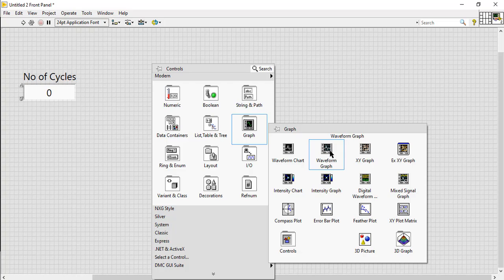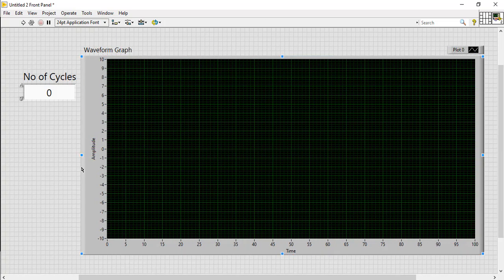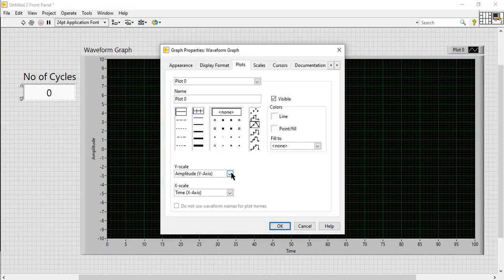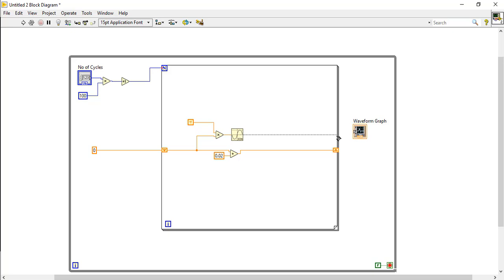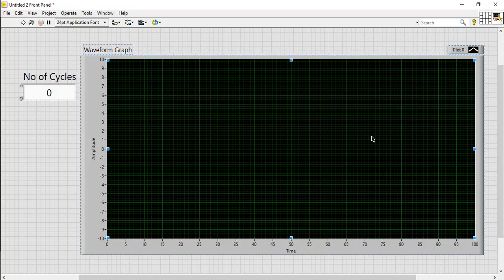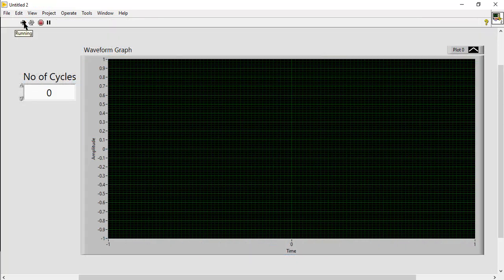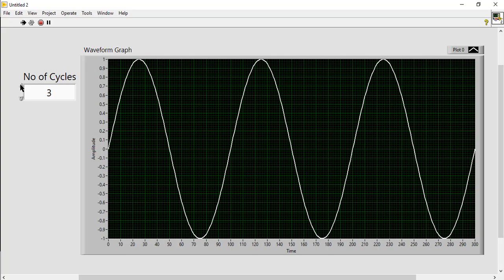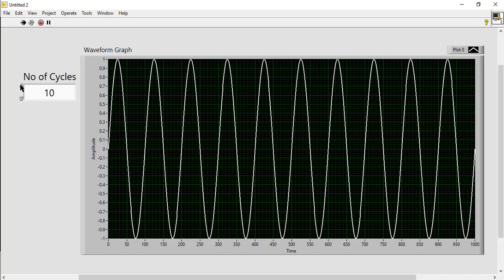How to construct Sine Wave in LabVIEW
Development of Sine Wave in LabVIEW software with required number of cycles